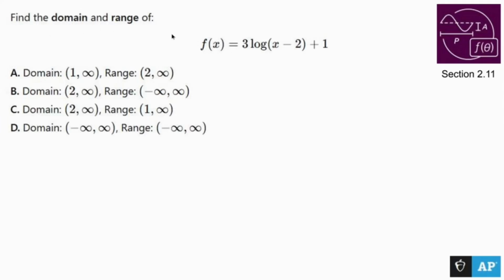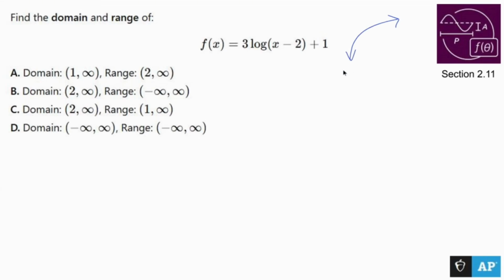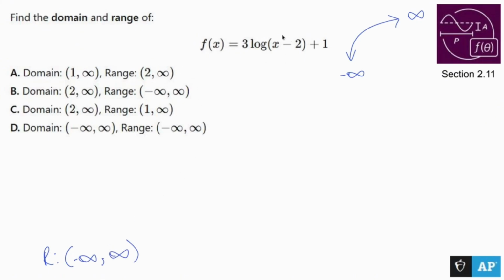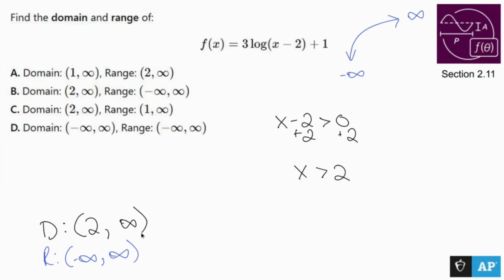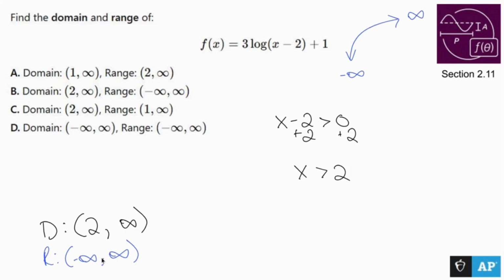AP Precalculus Section 2.11 Example: The Domain and Range of a Transformed Logarithmic Function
Start by identifying the base logarithmic function, which usually has a form like log base b of x. Recognize that the basic logarithmic function is only defined for positive inputs, meaning the value inside the logarithm cannot be zero or negative. Next, examine any transformations applied to the function, such as horizontal shifts, vertical shifts, reflections, or stretches. For a horizontal shift, adjust the input so that the inside of the logarithm remains positive. For vertical shifts, add or subtract the constant after evaluating the logarithm, which affects the range but not the domain. If there is a reflection across the x-axis, multiply the logarithmic expression by negative one, which flips the graph and changes the range accordingly. A vertical stretch or compression also multiplies the logarithmic output by a constant, changing the steepness and the range.

To determine the domain, focus only on the expression inside the logarithm and solve the inequality that keeps it greater than zero. The solution to this inequality is the domain of the transformed function. For the range, consider the effect of vertical shifts, reflections, and stretches on the original range of the logarithmic function. Remember that a logarithmic function without any vertical restrictions continues infinitely in the positive and negative directions, so its range usually covers all real numbers unless a transformation limits it. Finally, combine your observations to write the domain as all allowable x-values and the range as all possible output values.

1.1 Change in Tandem
1.2 Rates of Change
1.3 Rates of Change in Linear and Quadratic Functions
1.4 Polynomial Functions and Rates of Change
1.5 Polynomial Functions and Complex Zeros
1.6 Polynomial Functions and End Behavior
1.7 Rational Functions and End Behavior
1.8 Rational Functions and Zeros
1.9 Rational Functions and Vertical Asymptotes
1.10 Rational Functions and Holes
1.11 Equivalent Representations of Polynomial and Rational Expressions
1.12 Transformations of Functions
1.13 Function Model Selection and Assumption Articulation
1.14 Function Model Construction and Application
2.1 Change in Arithmetic and Geometric Sequences
2.2 Change in Linear and Exponential Functions
2.3 Exponential Functions
2.4 Exponential Function Manipulation
2.5 Exponential Function Context and Data Modeling
2.6 Competing Function Model Validation
2.7 Composition of Functions
2.8 Inverse Functions
2.9 Logarithmic Expressions
2.10 Inverses of Exponential Functions
2.11 Logarithmic Functions
2.12 Logarithmic Function Manipulation
2.13 Exponential and Logarithmic Equations and Inequalities
2.14 Logarithmic Function Context and Data Modeling
2.15 Semi-log Plots
3.1 Periodic Phenomena
3.2 Sine, Cosine, and Tangent
3.3 Sine and Cosine Function Values
3.4 Sine and Cosine Function Graphs
3.5 Sinusoidal Functions
3.6 Sinusoidal Function Transformations
3.7 Sinusoidal Function Context and Data Modeling
3.8 The Tangent Function
3.9 Inverse Trigonometric Functions
3.10 Trigonometric Equations and Inequalities
3.11 The Secant, Cosecant, and Cotangent Functions
3.12 Equivalent Representations of Trigonometric Functions
3.13 Trigonometry and Polar Coordinates
3.14 Polar Function Graphs
3.15 Rates of Change in Polar Functions

/ nickperich

Nick Perich
Norristown, Pa